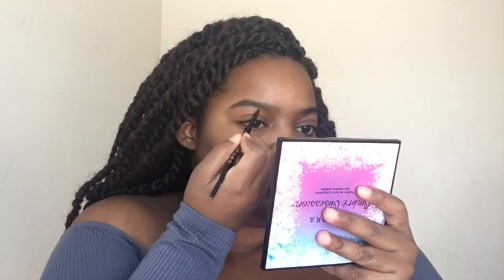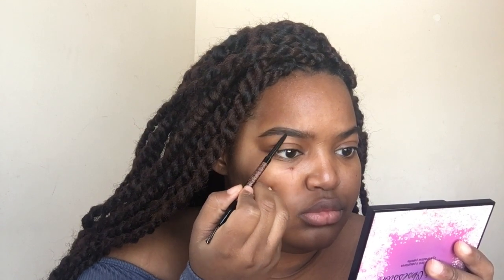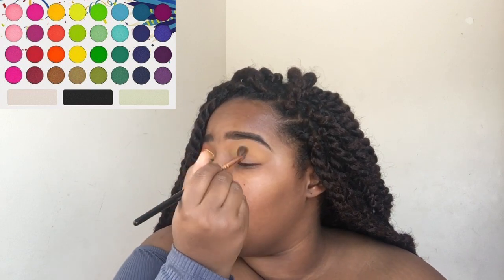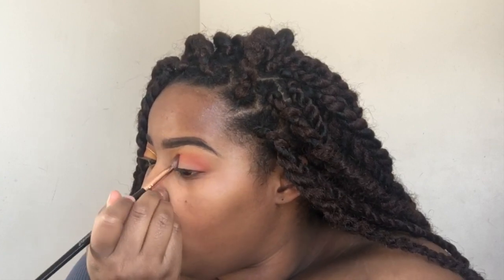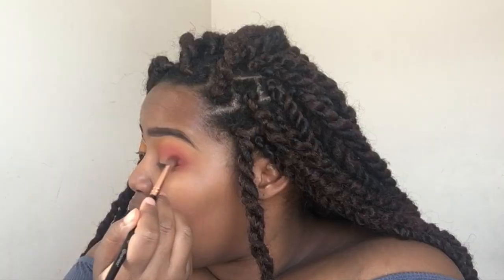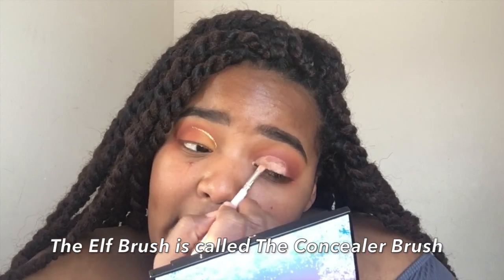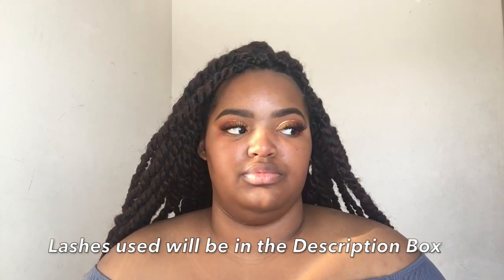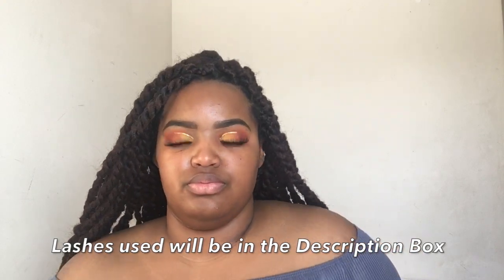Sunset Look With Glitter liner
Hey y’all do I’m back with a tutorial and I kinda did a bold look but if your not into bold looks I will be coming out with a natural look here in a couple of days so stay tuned and don’t forget to subscribe 💖

PRODUCTS USED
- Anastasia Brow wiz (Dark Brown)
- Mabelline Concealer (Cafe)
- Bare Minerals concealer (Dark)
- BarePro in (Clove 28)
- Artist Couture (La Bronze)
- NYX Glitter in (Crystal Gold)
- BH cosmetics Take Me Back To Brazil palette
- Jaclyn Hill Palette By Morphe
- Huda Beauty palette (Electric Obsession)
- MAC fix plus
- NYX butter gloss (ginger snap, madelline)
- Smashbox primerizer
- Lashes by Salon Perfect (614)
- Black Radiance contour palette in Medium to deep